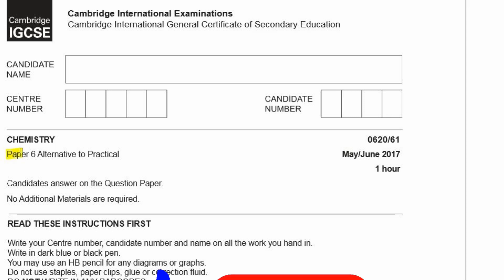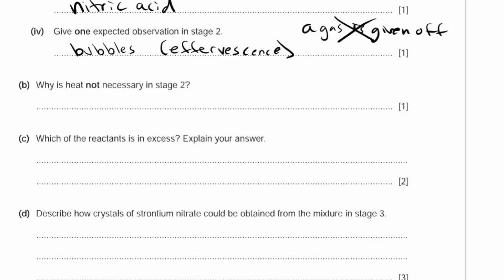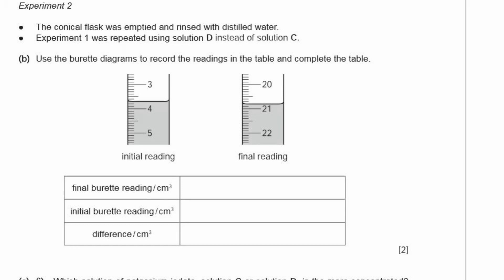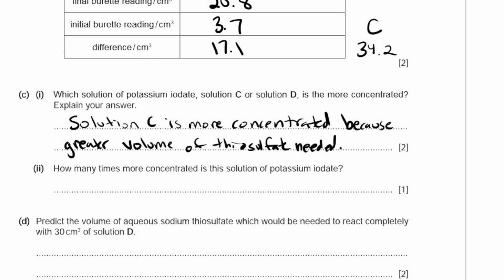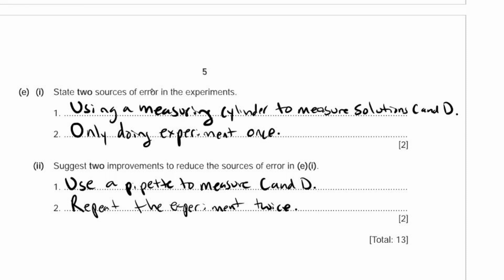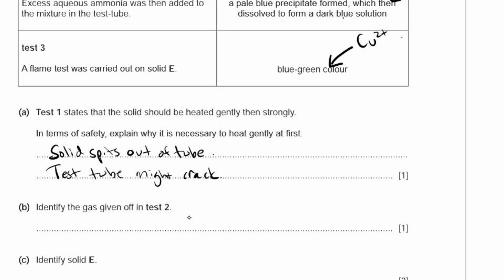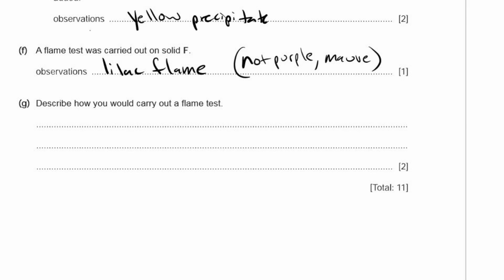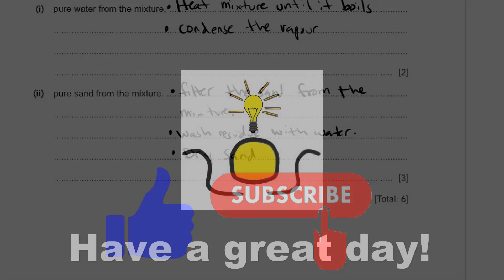Chemistry Paper 6 - Summer 2017 - IGCSE (CIE) Exam Practice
This is a run through of IGCSE Chemistry exam for CIE.
Paper 6 - Alternative to practical

If you are also studying physics and want more practice questions and oodles memory tricks for IGCSE/GCSE physics, please check out our book on Amazon or our course on Udemy which is based on the book.

0:00 Start
0:23 Q1
4:35 Q2
11:08 Q3
17:02 Q4

Attribution:
"So, shall we get started?" - Ted 2 (2015)